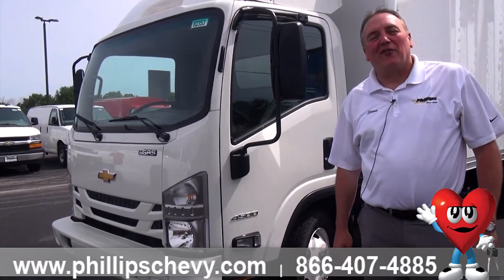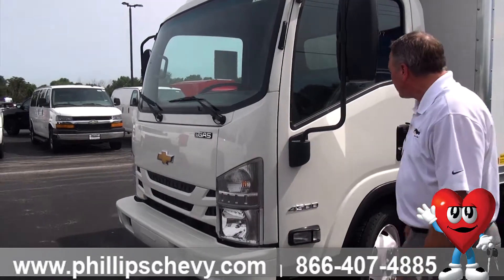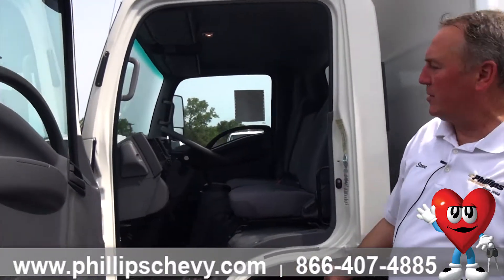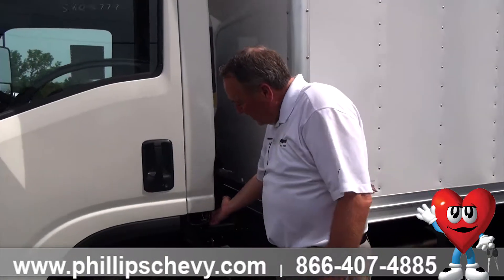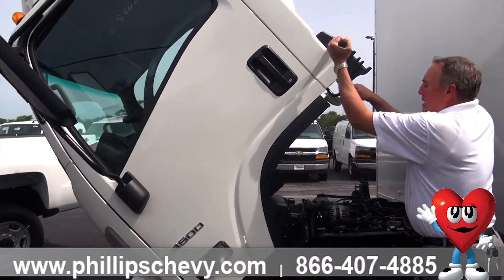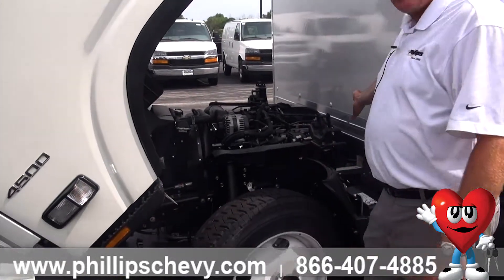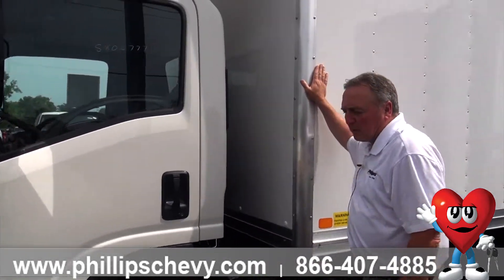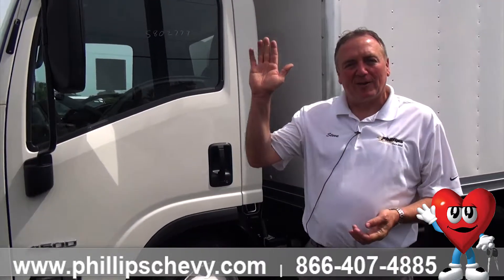Phillips Chevrolet - Chevy Low Cab Forward 4500 - Chicago New Car Dealership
Here at Phillips Chevrolet in Frankfort, product specialist, Steve Sorensen, is going to give us an overview of The Business Elite Program  & the 2018 Chevy Low Cab Forward 4500. Come out and take a look around our commercial lot and find the perfect truck for your business! If you have any questions for Steve or want to test drive Chevy Low Cab Forward 4500, stop in today! We're located at the corner of Routes 30 and 45 in Frankfort, or feel free to give us a call at .